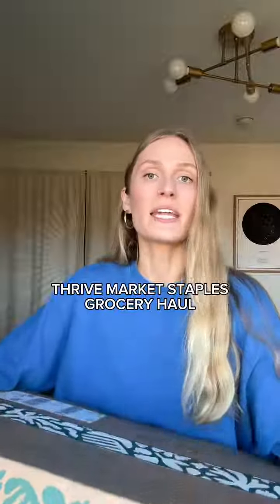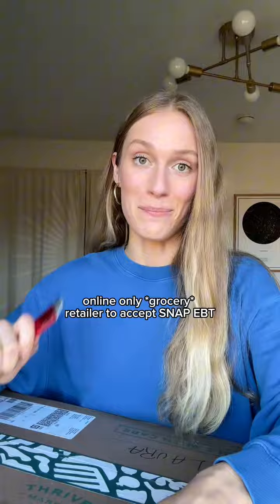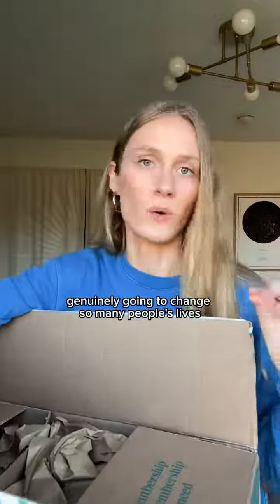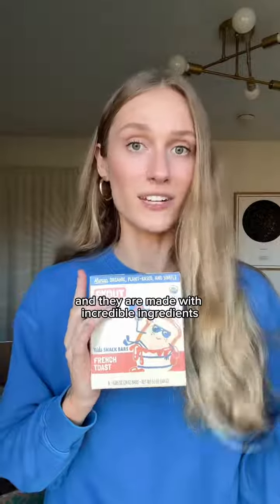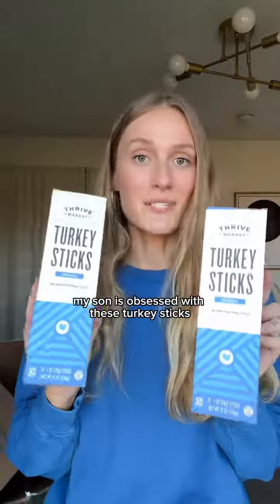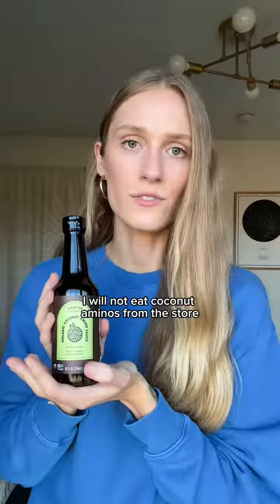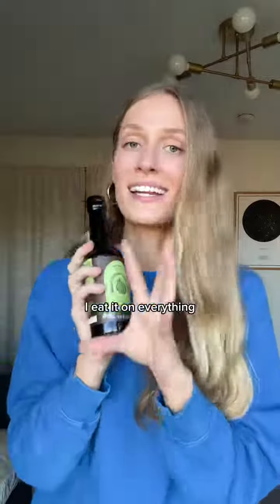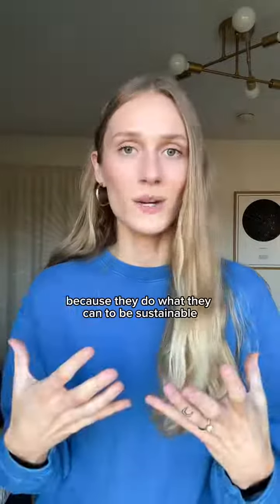If you’ve been thinking about signing up for thrivemarketpartner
If you’ve been thinking about signing up for @Thrive Market but aren’t sure what to order, try some of our tried-and-true staples! We’ve been members since 2016 and are still beyond obsessed with everything they has to offer.